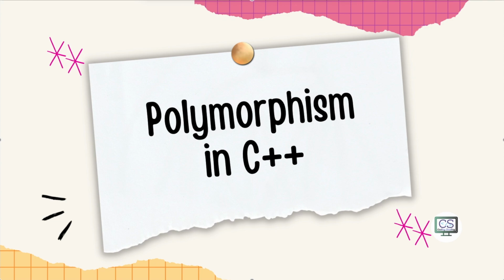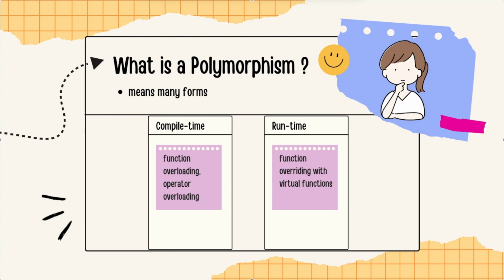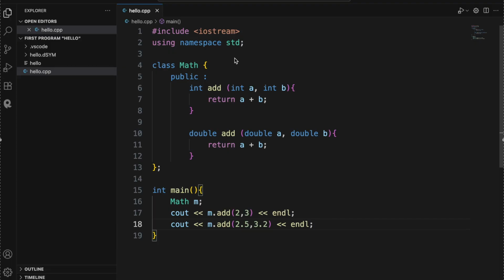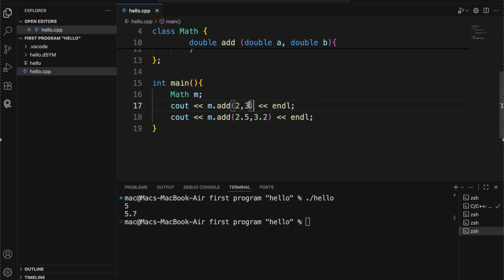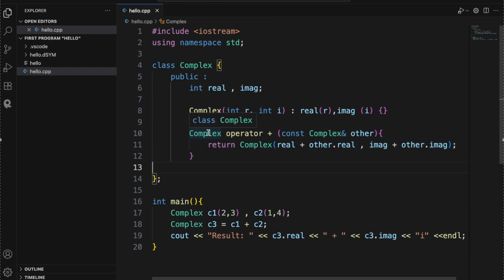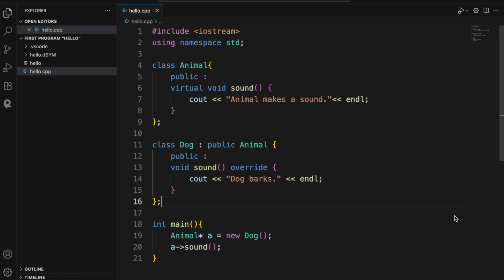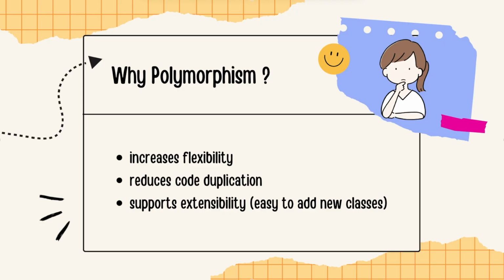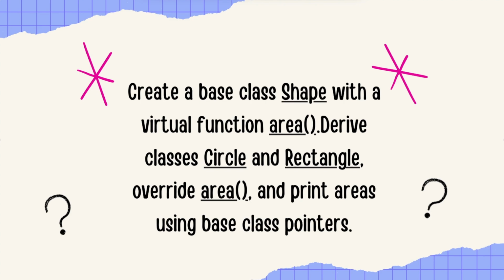Polymorphism in C++ | Compile-Time and Run-Time Polymorphism Explained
🌀 Learn one of the most powerful OOP concepts — Polymorphism in C++!
It allows the same function name or operator to behave differently based on the context.

✅ You’ll learn:
What polymorphism means in C++
Function overloading (compile-time polymorphism)
Operator overloading
Virtual functions and runtime polymorphism

💡 Tip: Try creating a base class Shape with a virtual area() function and override it in Circle and Rectangle.